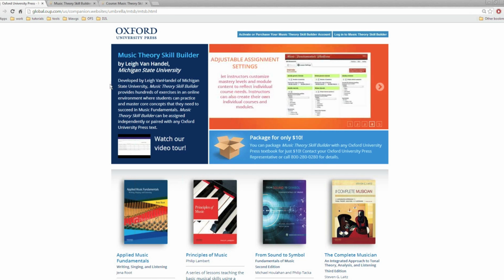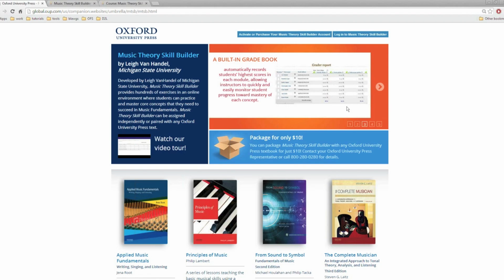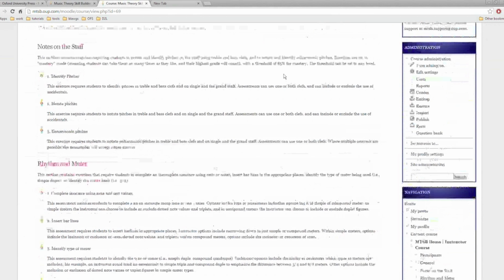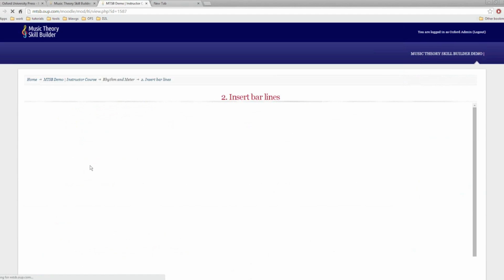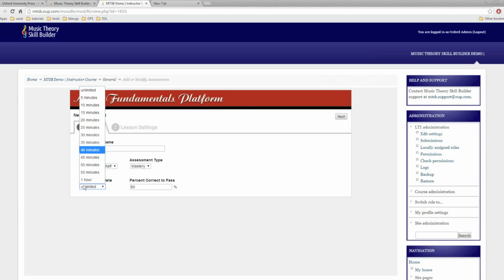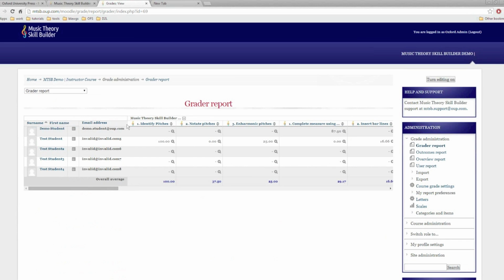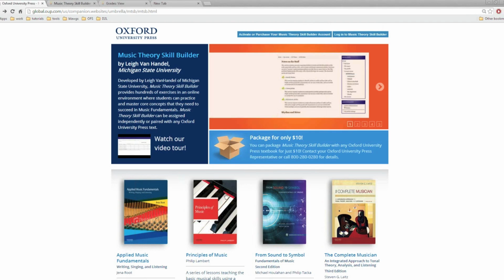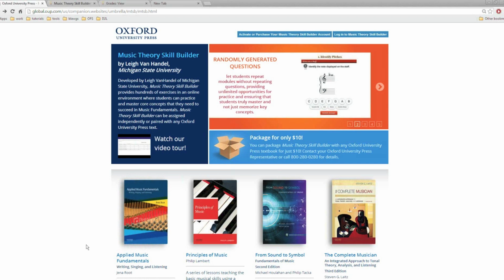Music Theory Skill Builder from Oxford University Press: "Getting Started" webinar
Stephen Sachs, Digital Product Manager at Oxford University Press, shows how to get started with Music Theory Skill Builder.

Music Theory Skill Builder, developed by Leigh VanHandel of Michigan State University, is a nationally-hosted, online program that provides hundreds of exercises in an interactive environment where students can practice and master core concepts that they need for success in Music Fundamentals and Music Theory. Students receive instant feedback as they work through a series of preset modules that can be assigned in full or adjusted by instructors to meet individual course needs.  Instructors can also create their modules.  Additionally, a built-in grade book allows instructors to monitor student progress with ease, making Music Theory Skill Builder a time-saving and valuable learning tool for any Music Fundamentals or first-semester Music Theory course.